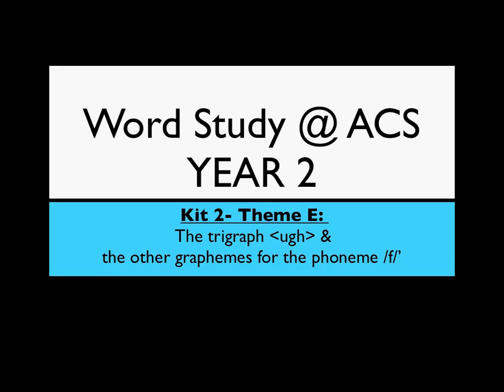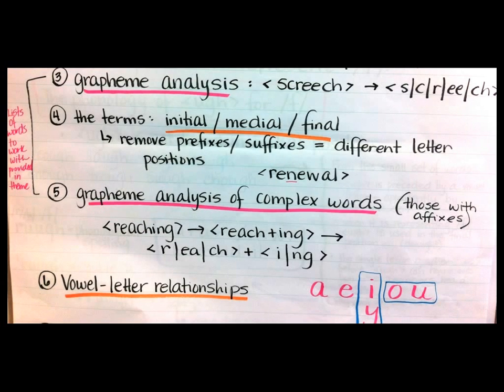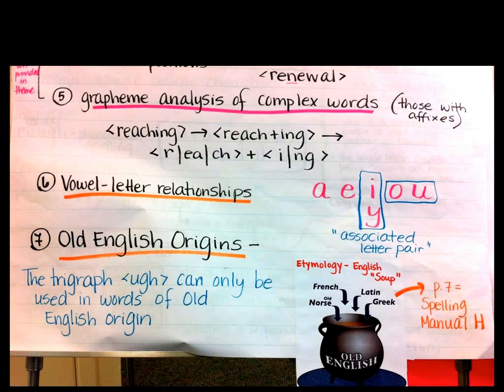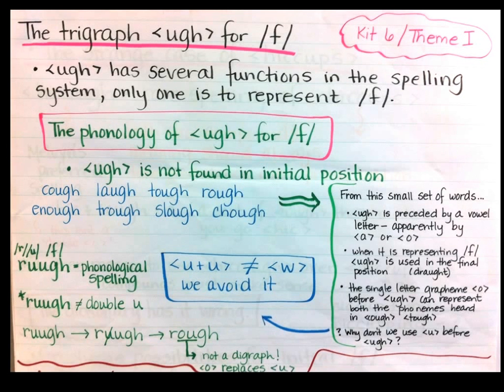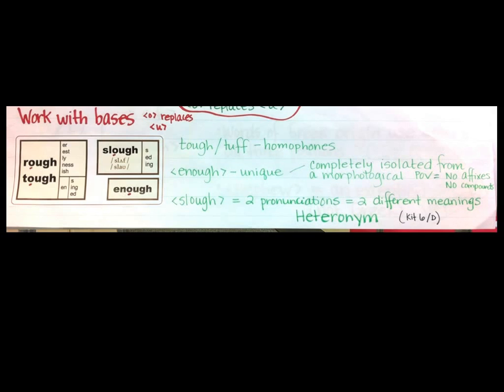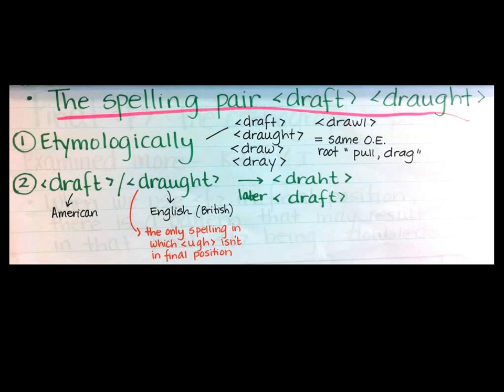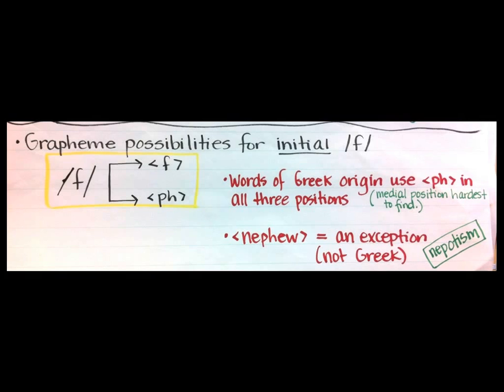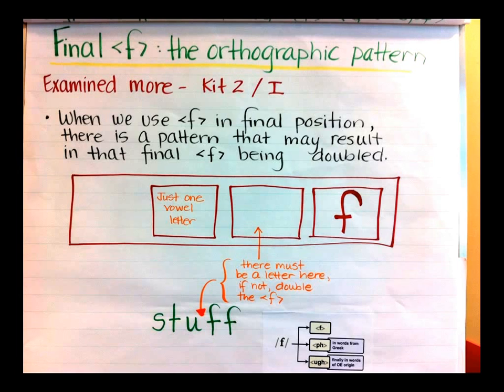Weekly Word Study Video- Year 2, Kit 2-Theme E ugh